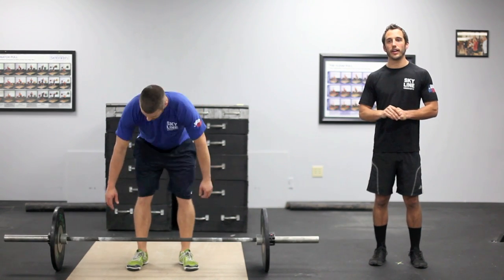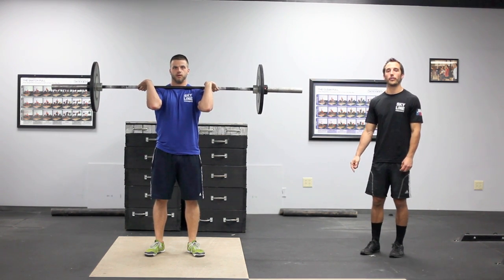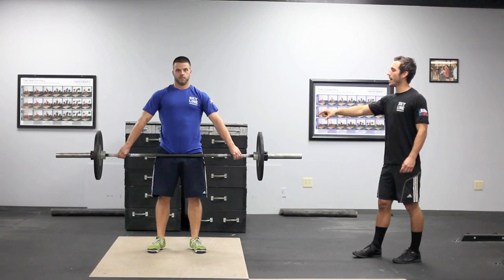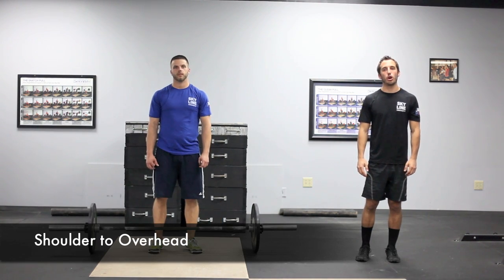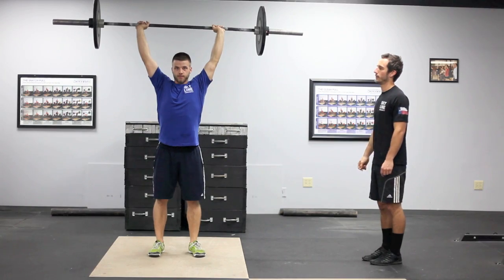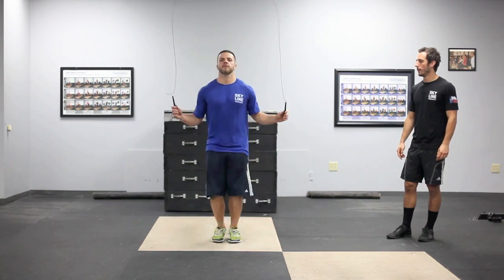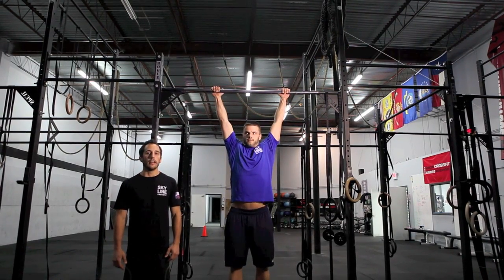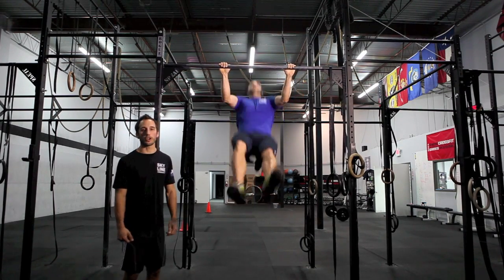Skyline Crossfit Downtown Throwdown II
Skyline Downtown Throwdown will be held on May 4th at 7am.